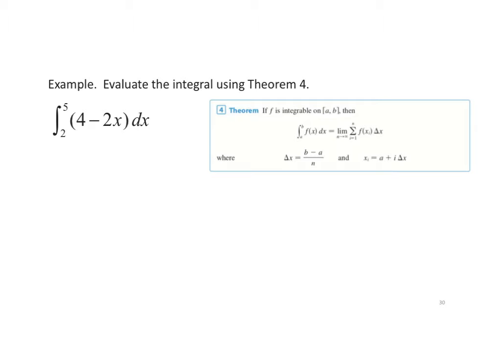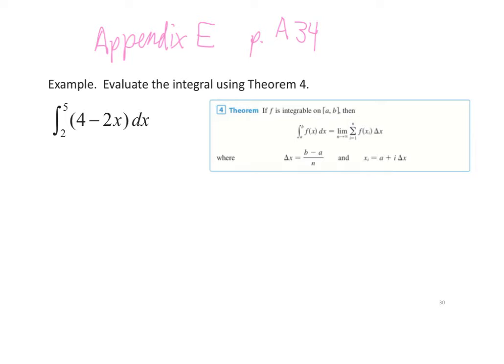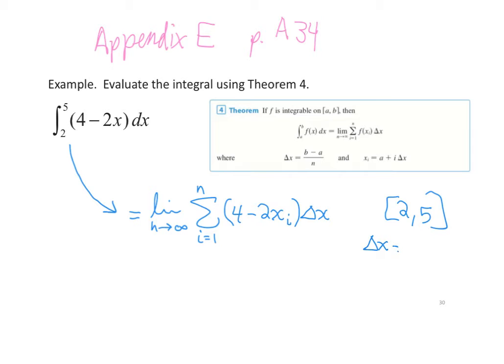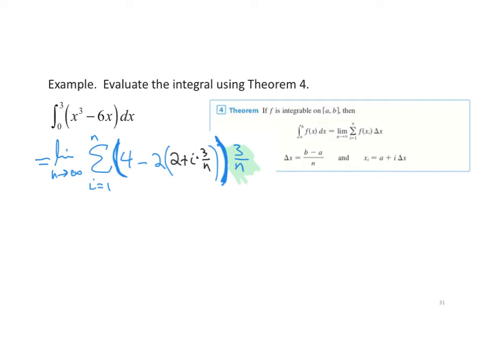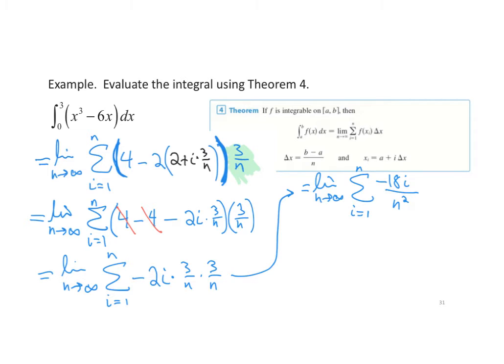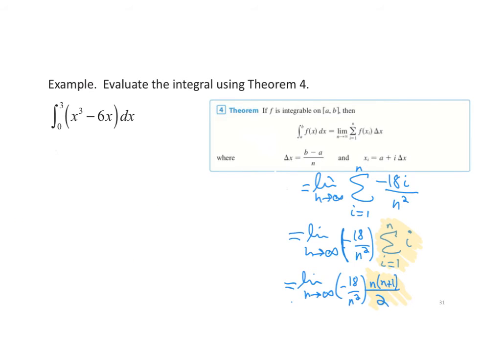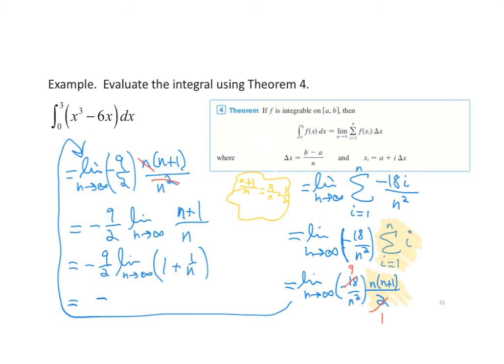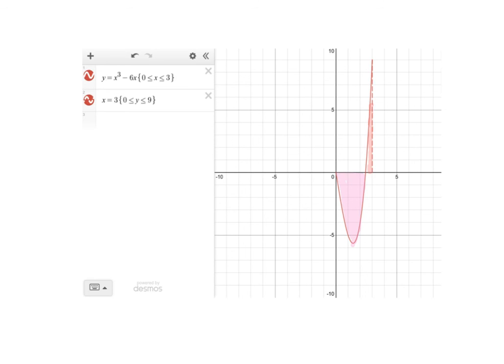Math 005A Section 4.2 Definite Integrals Part 2